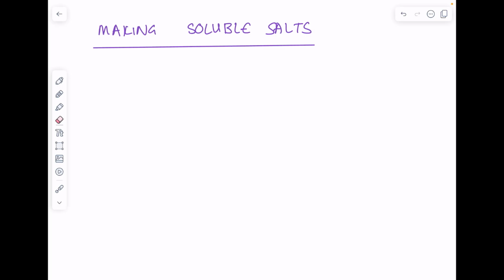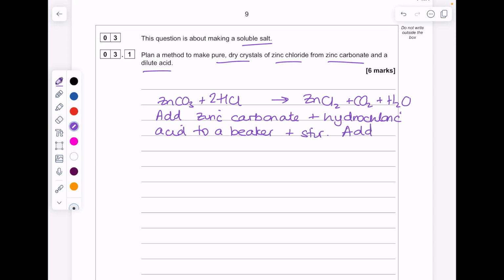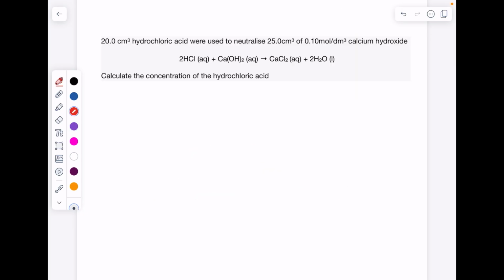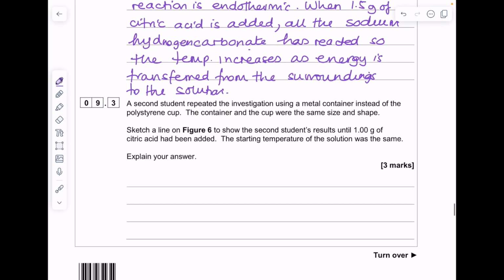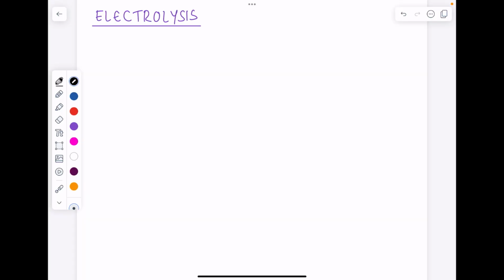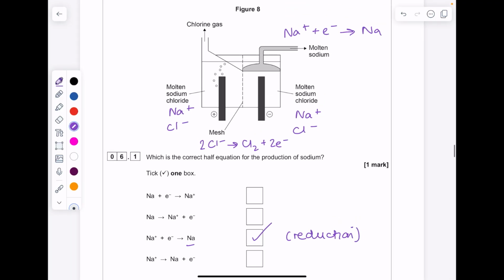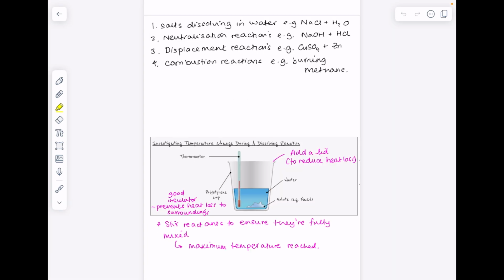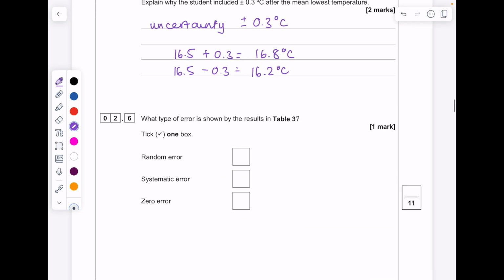AQA GCSE Chemistry | All Paper 1 Required Practicals | SwH Learning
Hazel guides you through the methods and past paper questions for all the AQA GCSE Chemistry Paper 1 required practicals (Triple Award / Separate Sciences)